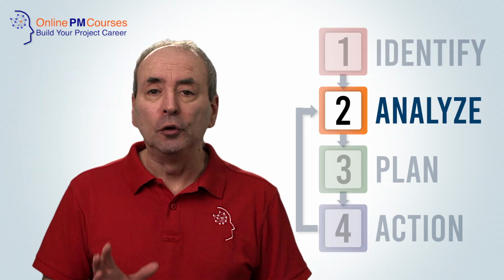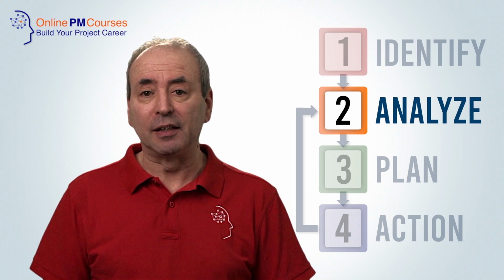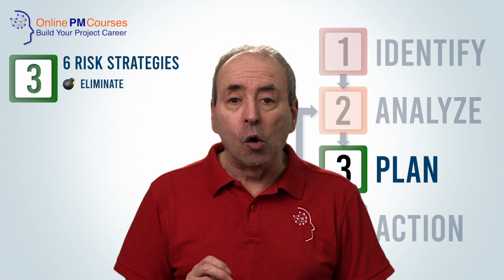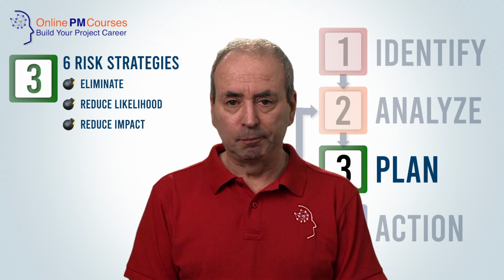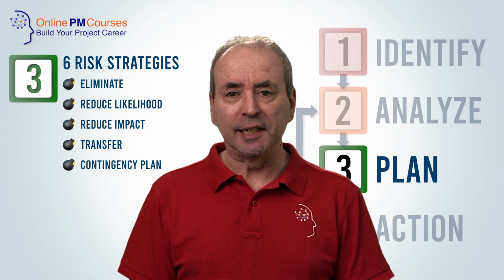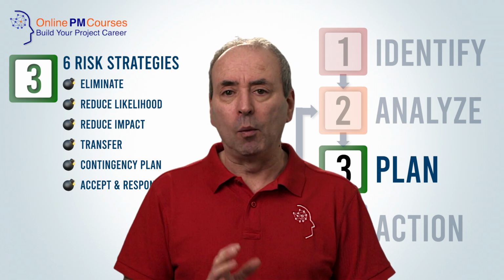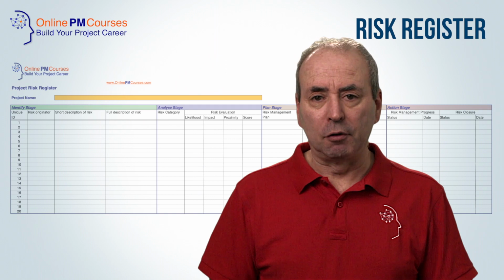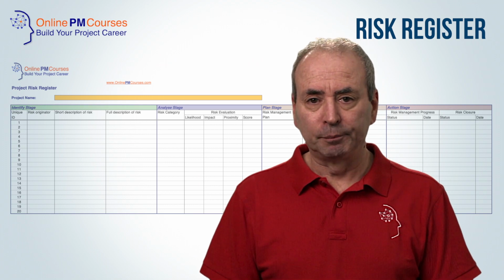RISK MANAGEMENT 101: An Introduction to Project Risk Management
Risk Management is one of the core skillsets within the wider profession of Project Management. Whether your project is purely predictive, or absolutely agile, you need to manage risk. We have plenty of videos on the topic, but this one is your basic introduction.

Definition of Risk and Risk Management
Risk: Uncertainty that has an impact on your project.
Risk Management: the process of managing that uncertainty to control the impacts of risks on your project. It consists of:
• Processes
• Tools
• Attitudes

The Basic Risk Management Process?
1. Identify
2. Analyze
3. Plan
4. Action
Review and Repeat

Assessing Project Risk
Two defining characteristics
1. Likelihood
2. Impact
Plus the one most important additional characteristic
• Proximity

6 Essential Strategies for Managing Project Risk
1. Eliminate the Risk
2. Reduce the Likelihood
3. Reduce the Impact
4. Transfer the Risk
5. Contingency Plan
6. Accept the Risk

Key Tools and Templates
1: Risk Management Plan
Two uses:
 - (PMI) a plan for how you will run the risk management process

Learn More about Risk Management
My book on Risk Management is
'Risk Happens!' 2nd Ed

⏱ Chapter Markers...
00:00 - Risk Management - Basic Introduction
00:31 - What is Risk?
00:55 - What is Risk Management?
01:59 - Identifying project risks
02:24 - Analyzing project risks
04:48 - 6 core strategies for handling a risk
07:18 - Key risk management tools and templates
07:29 - Risk Management Plan
08:31 - Risk register
10:12 - The importance of Risk Management
10:24 - Risk Management certifications
10:45 - Risk Happens!
10:59 - Concluding remarks